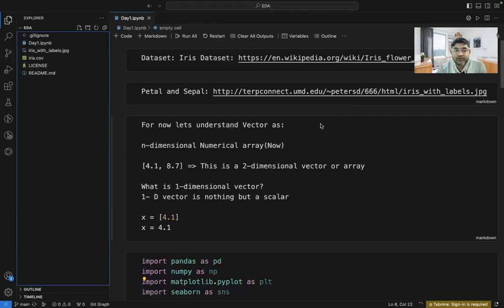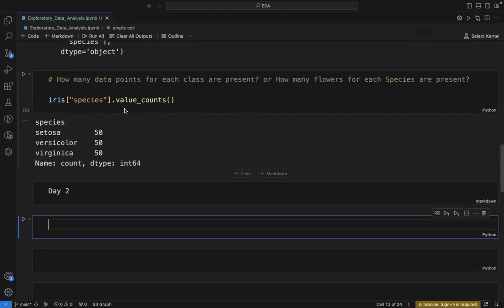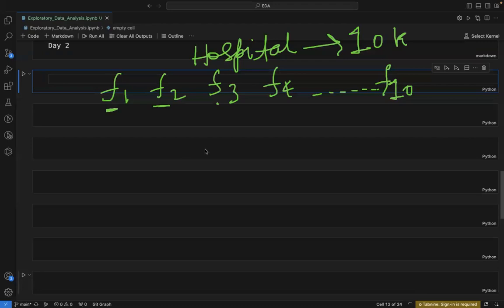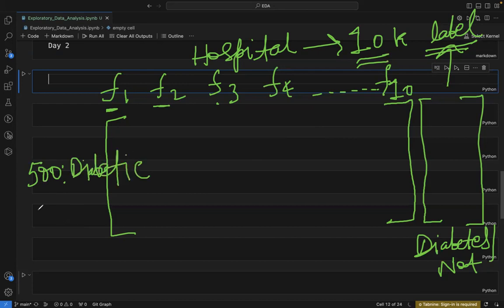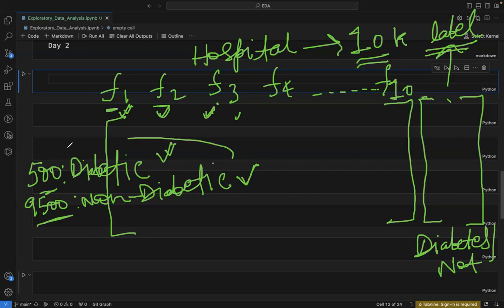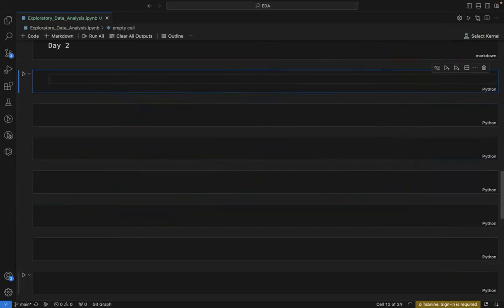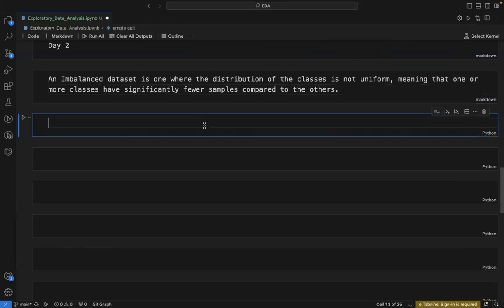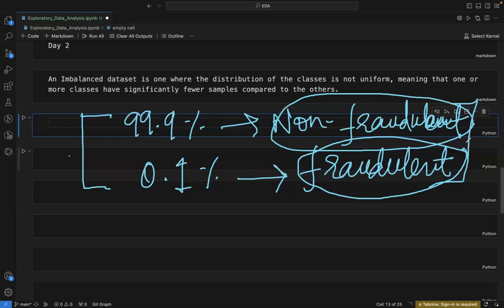Day - 02 | Navigating Imbalanced Data with Python EDA | Python Data Analysis Techniques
Explore how to navigate imbalanced datasets with Python EDA techniques in this video. Learn how to analyze imbalanced datasets, create balanced datasets, and more to improve your data analysis skills!

Timestamp:
00:00:00    : Introduction
00:01:38    : Imbalanced Dataset - Example 1
00:12:03    : Imbalanced Dataset - Example 2